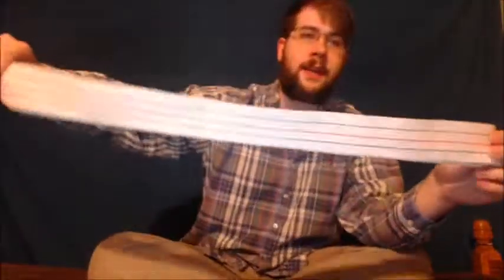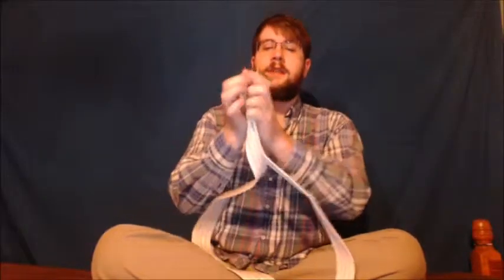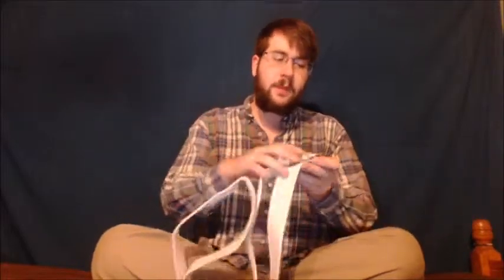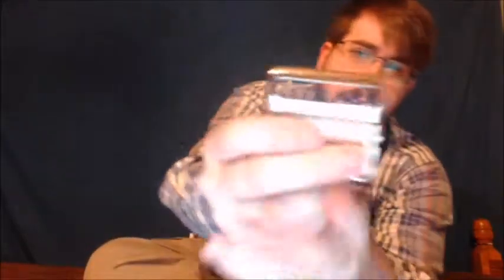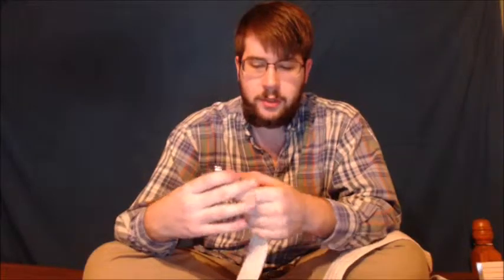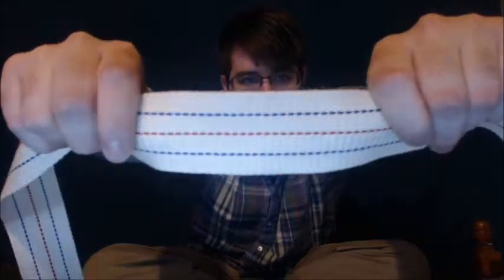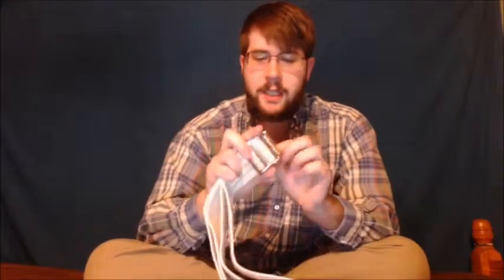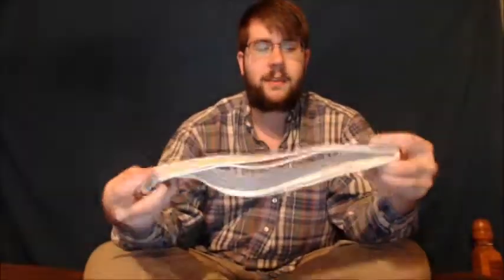Gait Belt with Loops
I was sent this amazing product to review for free!